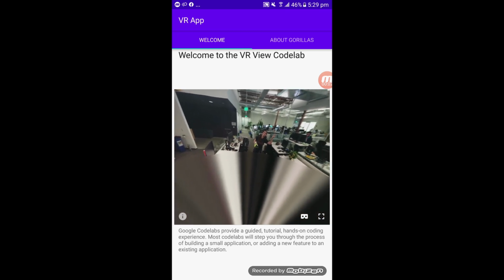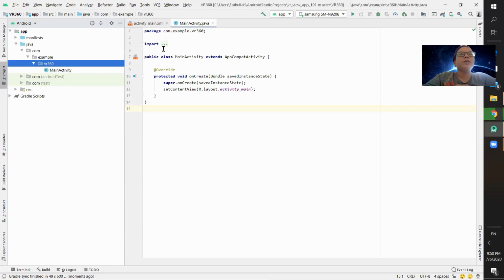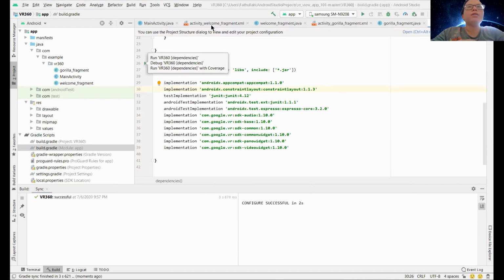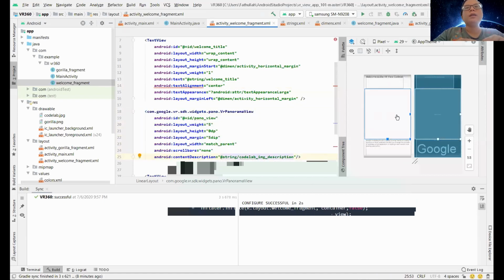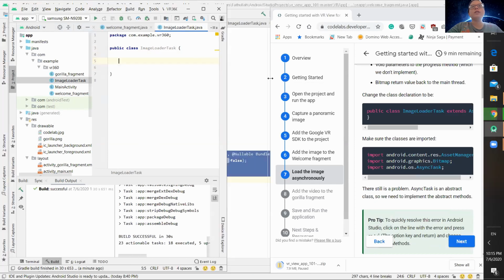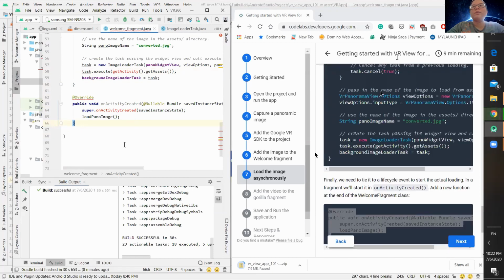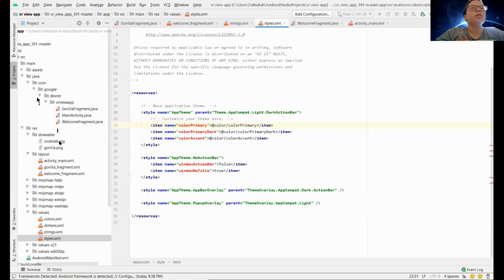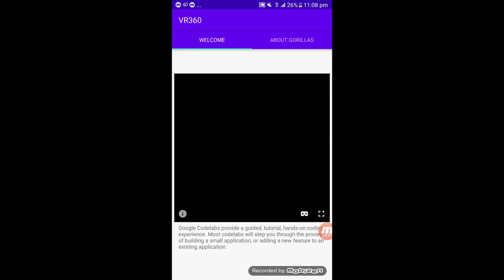How to Build VR App in Android Studio | Cikgu Yeap | Tutorial 4 (Part 1)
🚩 𝕃𝕚𝕟𝕜 𝕥𝕠 𝕊𝕒𝕞𝕡𝕝𝕖 𝕗𝕚𝕝𝕖𝕤 (𝕎𝕚𝕥𝕙𝕠𝕦𝕥 𝕗𝕦𝕝𝕝 𝕧𝕖𝕣𝕤𝕚𝕠𝕟)

(𝕀 𝕙𝕠𝕡𝕖 𝕥𝕙𝕒𝕥 𝕪𝕠𝕦 𝕣𝕖𝕒𝕝𝕝𝕪 𝕖𝕩𝕡𝕖𝕣𝕚𝕖𝕟𝕔𝕖𝕕 𝕥𝕙𝕖 𝕨𝕙𝕠𝕝𝕖 𝕡𝕣𝕠𝕔𝕖𝕤𝕤 𝕠𝕗 𝕔𝕠𝕕𝕚𝕟𝕘 𝕥𝕙𝕚𝕤; 𝕟𝕠 𝕗𝕦𝕝𝕝 𝕒𝕟𝕤𝕨𝕖𝕣. 𝕆𝕟𝕝𝕪 𝕙𝕚𝕟𝕥𝕤 𝕒𝕧𝕒𝕚𝕝𝕒𝕓𝕝𝕖)

If you do not know how to start, welcome to start from Tutorial 1.

ᴋᴇᴇᴘ ᴇxᴘʟᴏʀɪɴɢ ɴᴇᴡ ᴛʜɪɴɢꜱ, ᴅᴏ ɴᴏᴛ ɢɪᴠᴇ ᴜᴘ. ɪꜰ ʏᴏᴜ ɴᴇᴇᴅ ᴀɴʏ ᴀꜱꜱɪꜱᴛᴀɴᴄᴇ ᴡɪᴛʜ ᴛʜᴇ ᴄᴏᴅɪɴɢ ᴘᴀʀᴛ. ᴊᴜꜱᴛ ʟᴇᴀᴠᴇ ᴛʜᴇ ᴄᴏᴍᴍᴇɴᴛꜱ ʙᴇʟᴏᴡ.

ᴇᴠᴇʀʏᴛʜɪɴɢ ꜱᴛᴀʀᴛꜱ ꜰʀᴏᴍ ꜱᴍᴀʟʟ ᴡɪᴛʜ ᴘᴀꜱꜱɪᴏɴᴀᴛᴇ ᴀʙᴏᴜᴛ ꜱʜᴀʀɪɴɢ. ɪ ꜱᴛᴀʀᴛᴇᴅ ᴍᴀᴋɪɴɢ ᴠɪᴅᴇᴏꜱ ᴏɴ ʏᴏᴜᴛᴜʙᴇ ᴛᴏ ᴘʀᴏᴍᴏᴛᴇ ᴅɪɢɪᴛᴀʟ ᴋɴᴏᴡʟᴇᴅɢᴇ ᴡɪᴛʜɪɴ ᴍʏ ᴄᴏᴍᴍᴜɴɪᴛʏ.

ᴀɴʏᴏɴᴇ ᴡʜᴏ ɪꜱ ɪɴᴛᴇʀᴇꜱᴛᴇᴅ ᴛᴏ ᴡᴏʀᴋ ᴛᴏɢᴇᴛʜᴇʀ, ᴊᴜꜱᴛ ʟᴇᴀᴠᴇ ᴛʜᴇ ᴄᴏᴍᴍᴇɴᴛꜱ ʙᴇʟᴏᴡ. ʟᴇᴛ ᴜꜱ ʙʀɪɴɢ ᴀ ʙᴇᴛᴛᴇʀ ᴅɪɢɪᴛᴀʟ ᴄᴏᴍᴍᴜɴɪᴛʏ ꜰᴏʀ ᴍᴀʟᴀʏꜱɪᴀ.

⚠️ Please be mindful of what you comment on any Cikgu Yeap's video, and be aware that we will be removing anything offensive and violating the community guidelines in Youtube. Thank you.